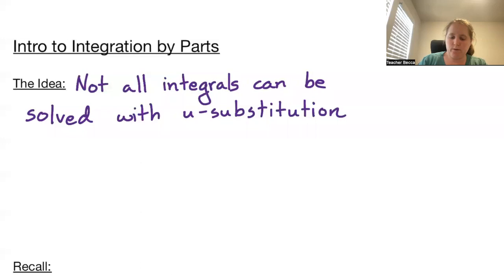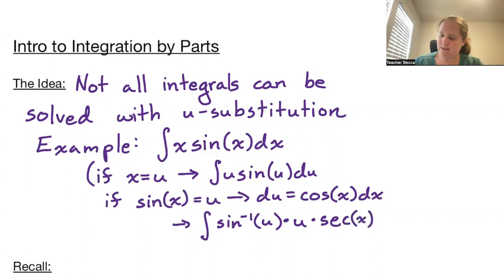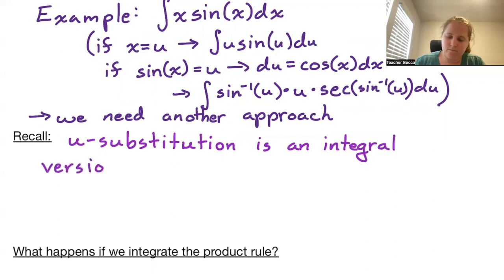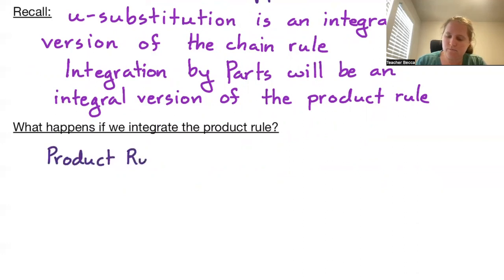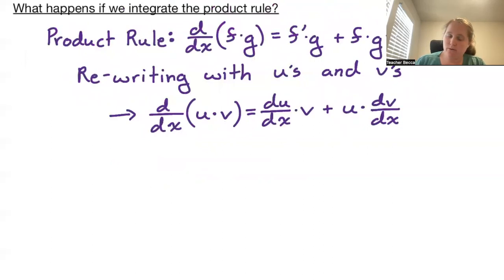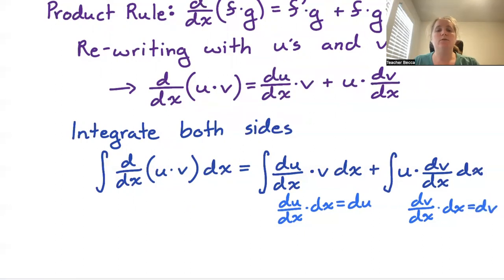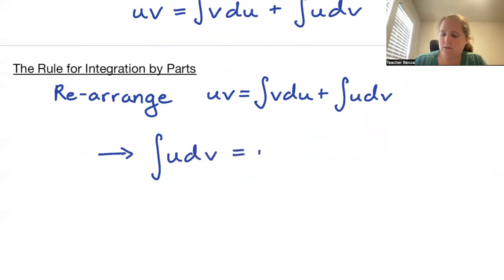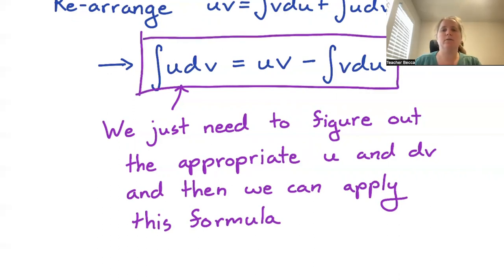Calculus 2, Section 6.2, part 1: Intro to Integration by Parts